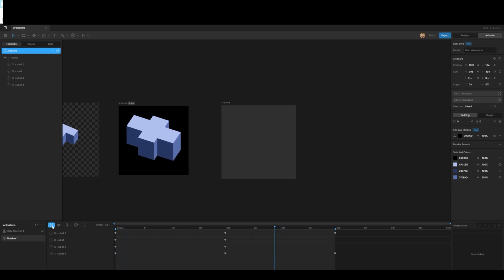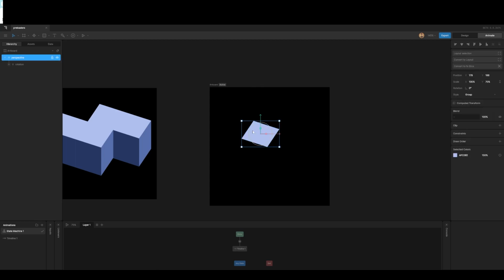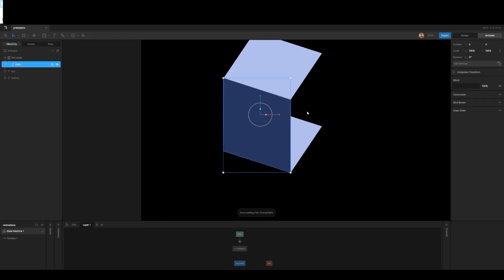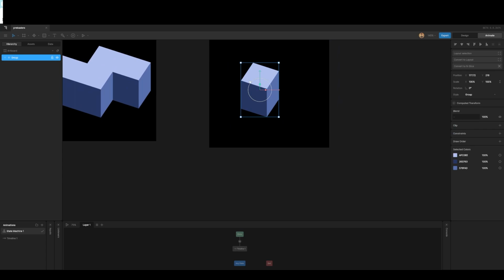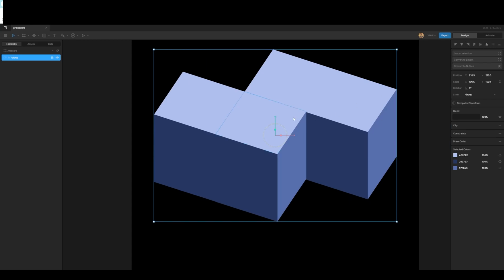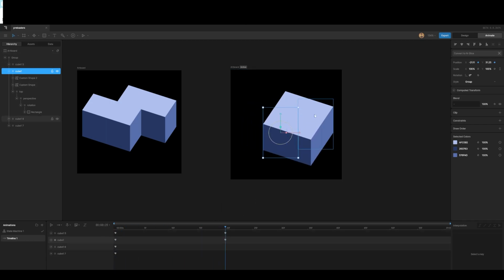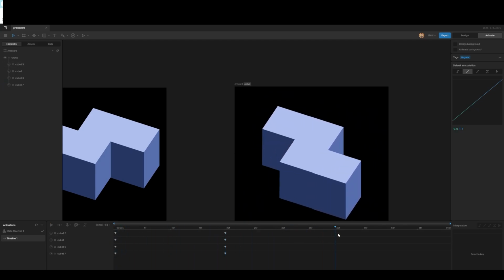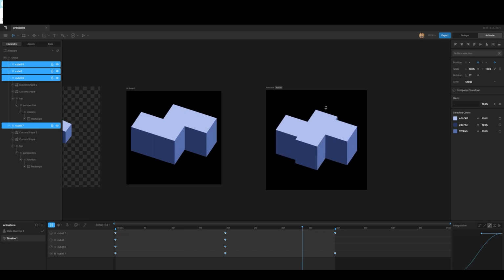How to create a Faux 3D Preloader in Rive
In this step-by-step tutorial, I’ll walk you through designing and animating a sleek faux 3D preloader using Rive. You’ll discover how to fake depth, add smooth motion, and give your UI elements a polished, professional feel—without ever leaving Rive.